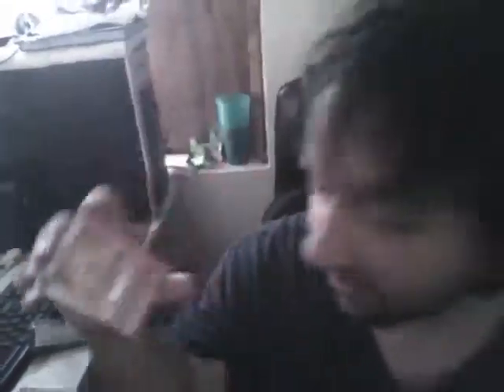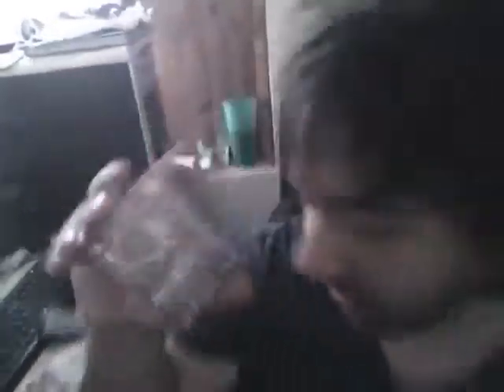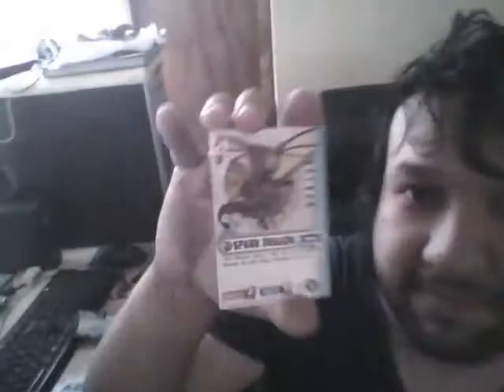Blue Dragon Tradeing cards Unboxing